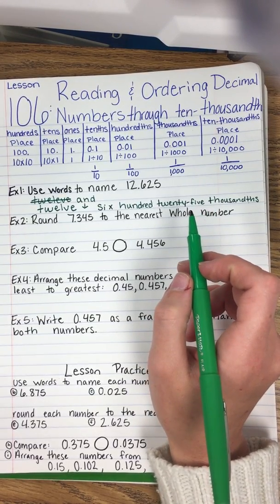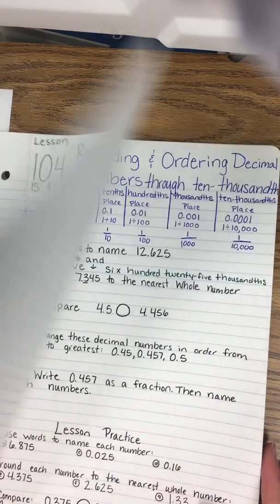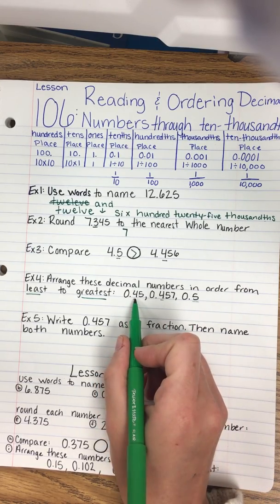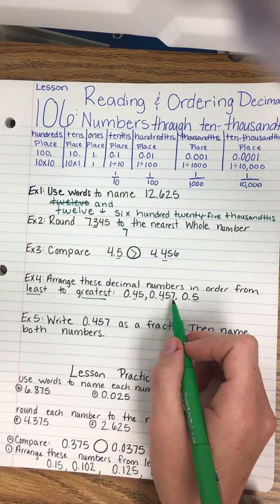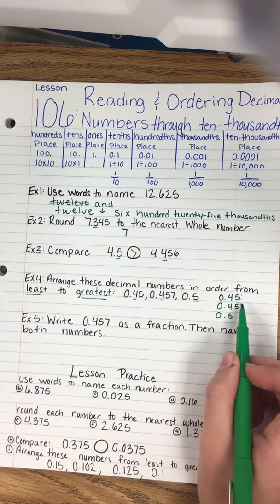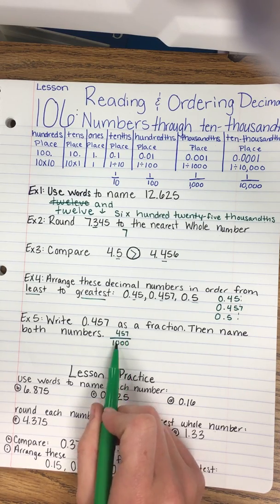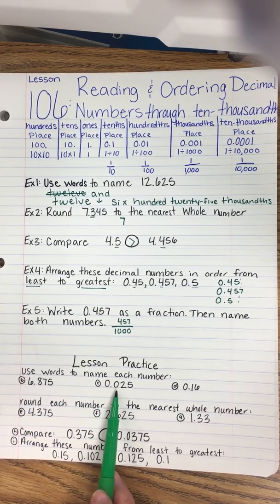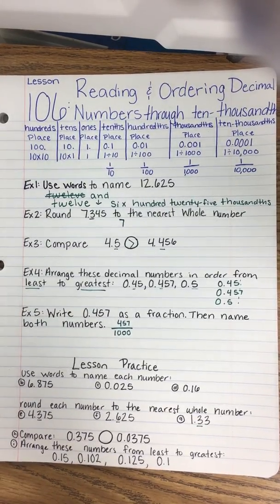Saxon math lesson 106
Reading and ordering decimal numbers through ten-thousandths